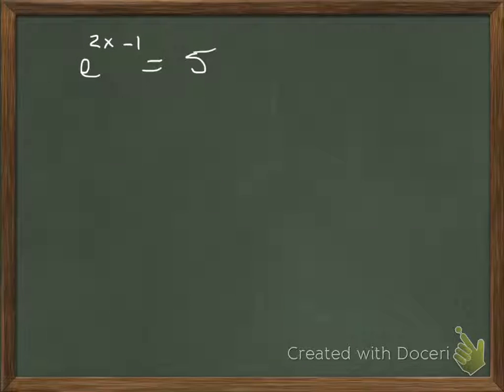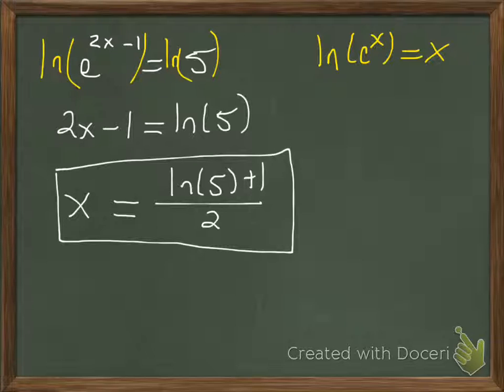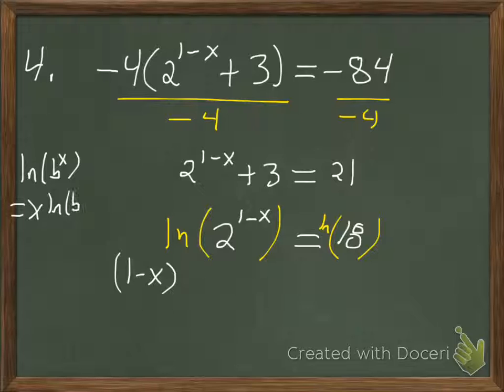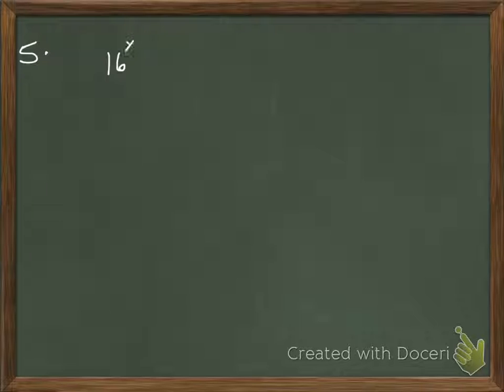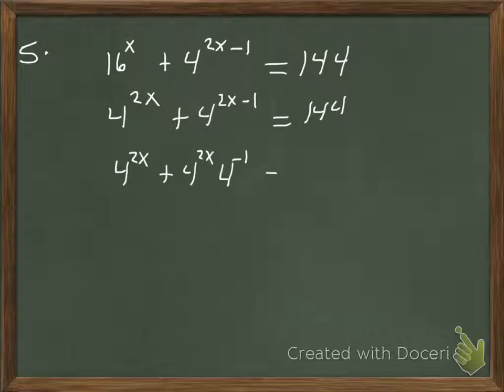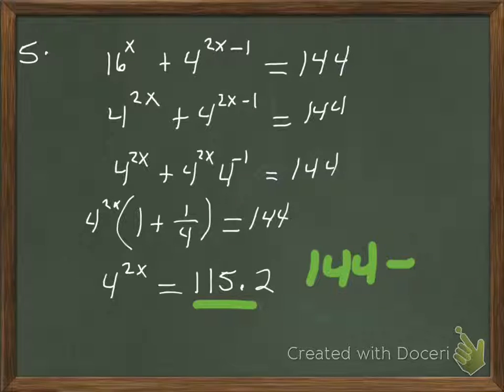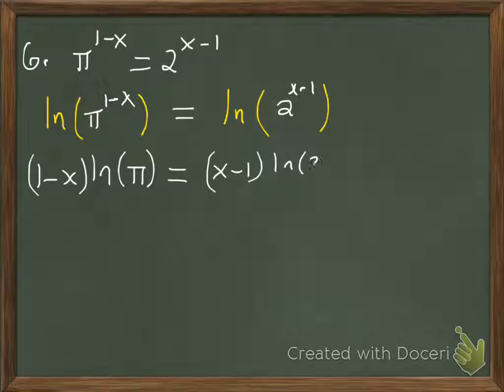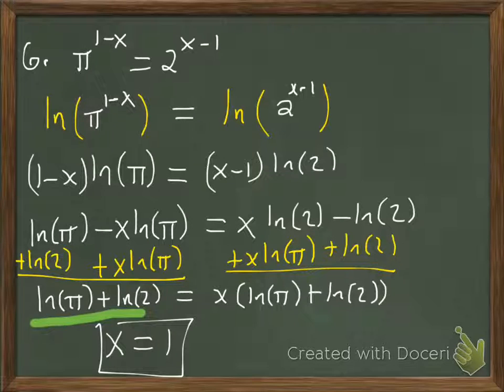pre-cal exponential equations